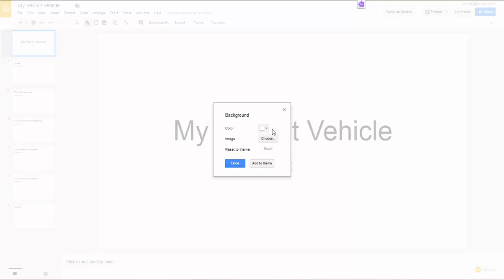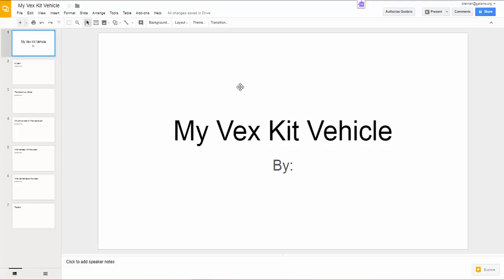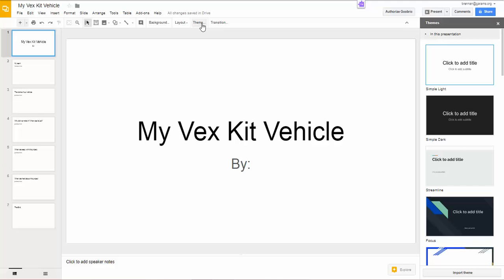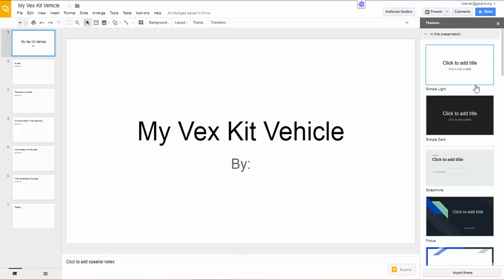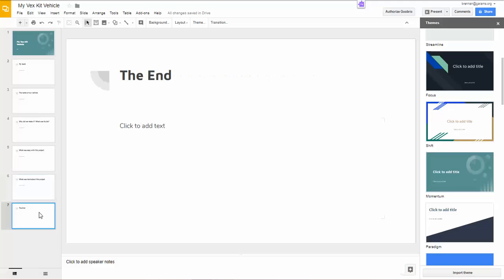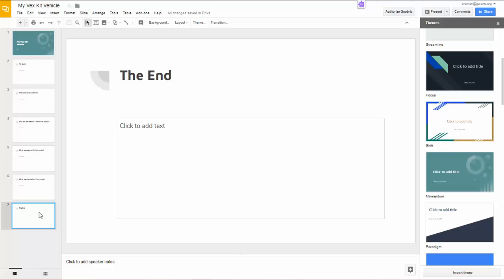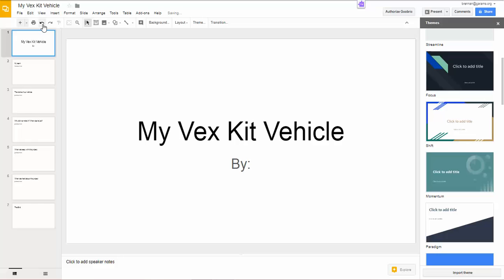Google Slides Day 1-change theme and fonts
We are starting a new presentation. We will pick our theme and font style